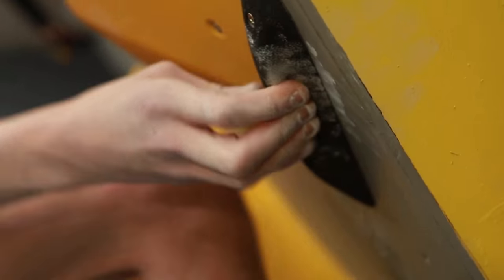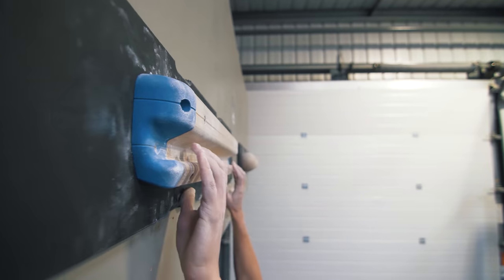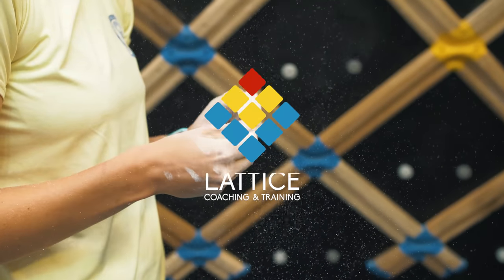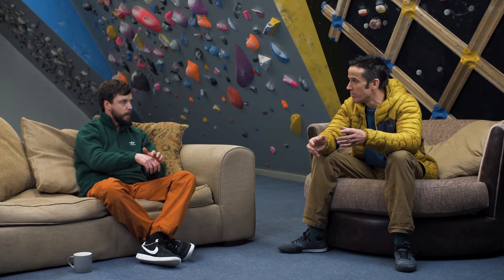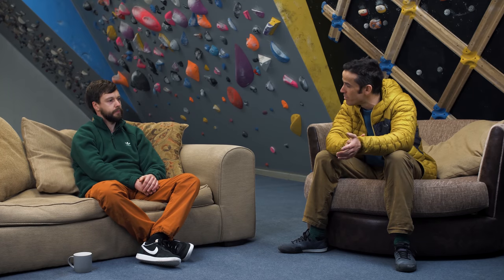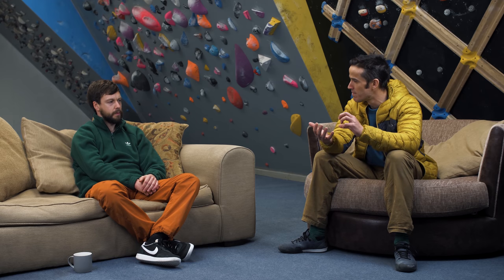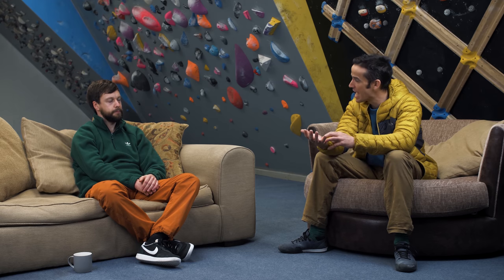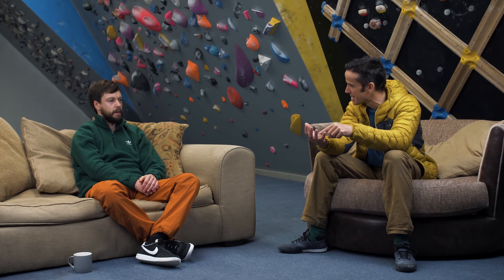Finger Injuries in Climbers | Lattice Training X Sheffield Climbing Clinic - Part 1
In our latest episode of 'Ask Lattice,' we are joined by physiotherapist James Walker from the 'Sheffield Climbing Clinic'. This is Part 1 of a series on finger injuries and today Tom and James are going to tackle some more general issues that climbers face, starting off with hand and finger injuries.

Look out for Part 2 coming soon!

Intro: (0:00)
Hand/Finger Anatomy: (0:54)
Pulley Injuries Overview: (13:16)
Pulley strains: (18:56)
Pulley ruptures: (23:12)
Joint Injuries: (27:37)
Outro: (33:53)